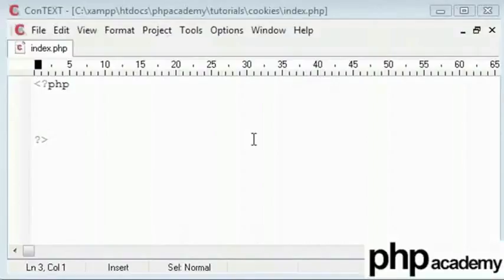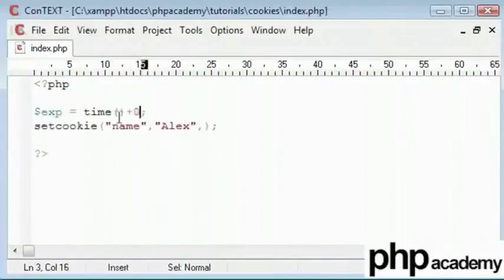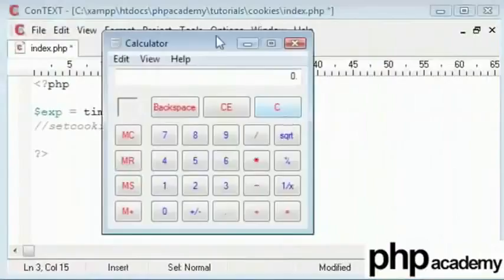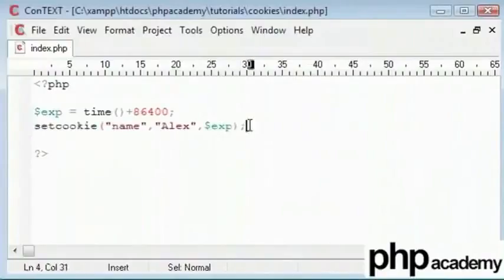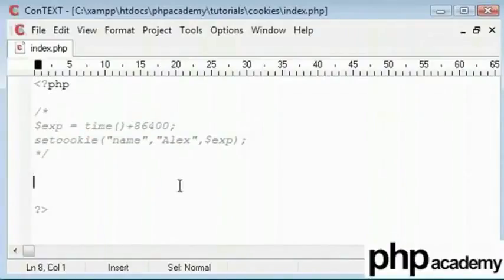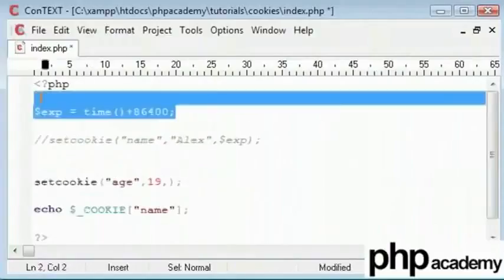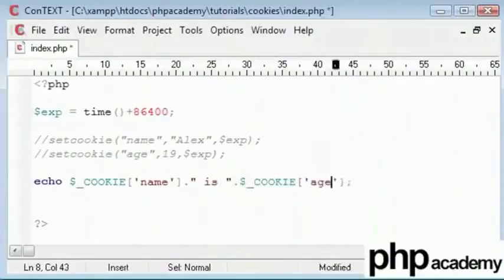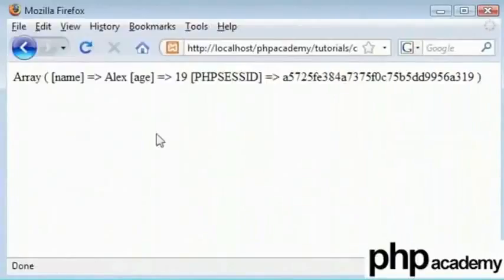PHP Cookies Part 1 English